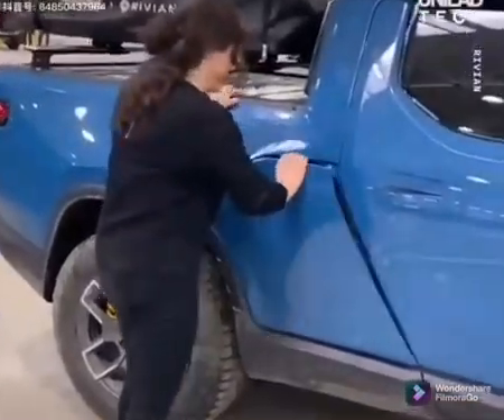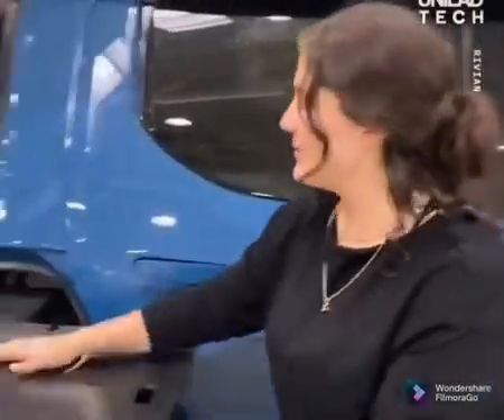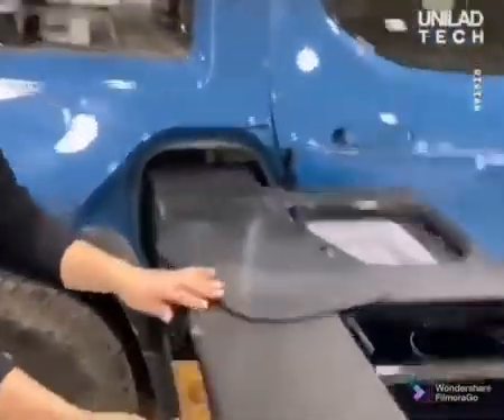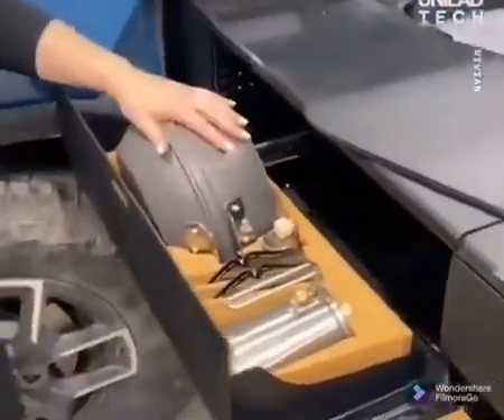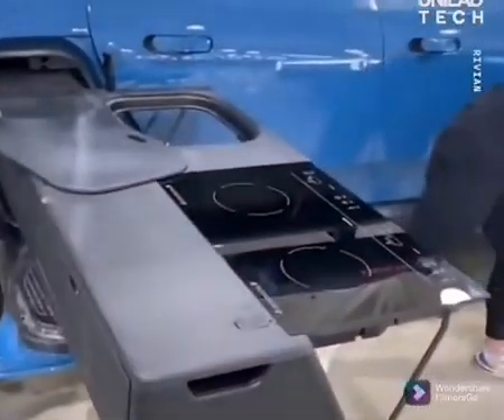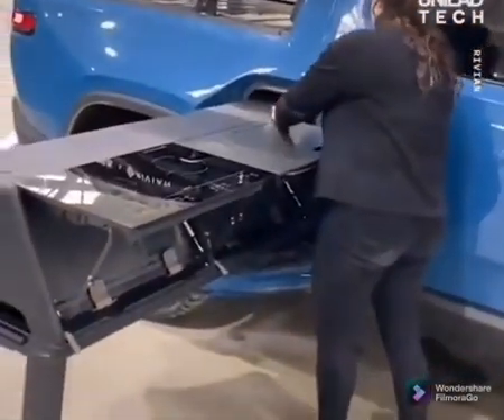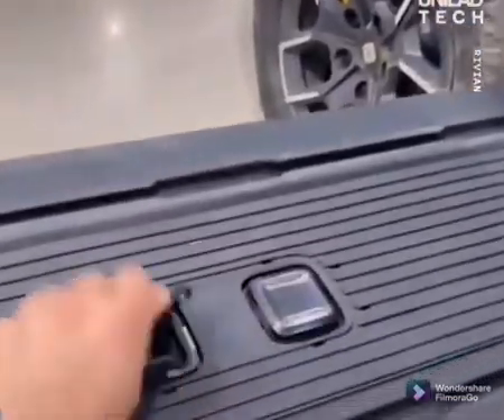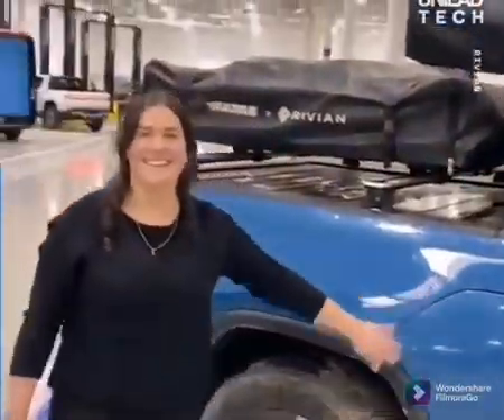I bet she made/bought this thing so NOBODY can send her back to the kitchen EVER again XD